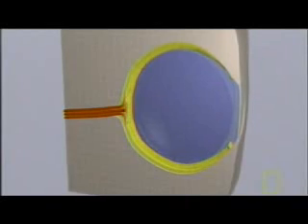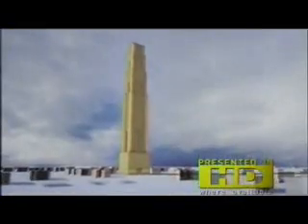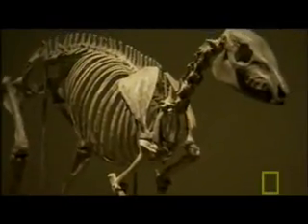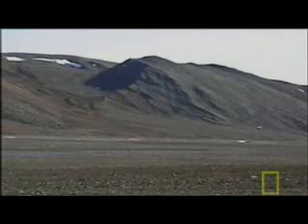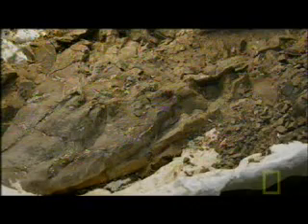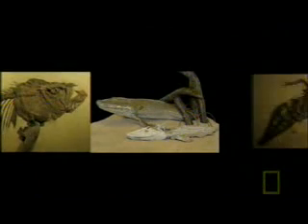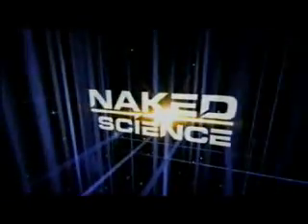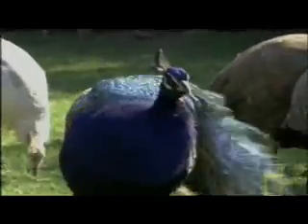National Geographic - Was Darwin Wrong? (Part 3)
Evolution by natural selection, the central concept of the life's work of Charles Darwin, is a theory. It's a theory about the origin of adaptation, complexity, and diversity among Earth's living creatures. If you are skeptical by nature, unfamiliar with the terminology of science, and unaware of the overwhelming evidence, you might even be tempted to say that it's "just" a theory. In the same sense, relativity as described by Albert Einstein is "just" a theory. The notion that Earth orbits around the sun rather than vice versa, offered by Copernicus in 1543, is a theory. Continental drift is a theory. The existence, structure, and dynamics of atoms? Atomic theory. Even electricity is a theoretical construct, involving electrons, which are tiny units of charged mass that no one has ever seen. Each of these theories is an explanation that has been confirmed to such a degree, by observation and experiment, that knowledgeable experts accept it as fact. That's what scientists mean when they talk about a theory: not a dreamy and unreliable speculation, but an explanatory statement that fits the evidence. They embrace such an explanation confidently but provisionally—taking it as their best available view of reality, at least until some severely conflicting data or some better explanation might come along.

The rest of us generally agree. We plug our televisions into little wall sockets, measure a year by the length of Earth's orbit, and in many other ways live our lives based on the trusted reality of those theories.

Evolutionary theory, though, is a bit different. It's such a dangerously wonderful and far-reaching view of life that some people find it unacceptable, despite the vast body of supporting evidence. As applied to our own species, Homo sapiens, it can seem more threatening still. Many fundamentalist Christians and ultra-orthodox Jews take alarm at the thought that human descent from earlier primates contradicts a strict reading of the Book of Genesis. Their discomfort is paralleled by Islamic creationists such as Harun Yahya, author of a recent volume titled The Evolution Deceit, who points to the six-day creation story in the Koran as literal truth and calls the theory of evolution "nothing but a deception imposed on us by the dominators of the world system." The late Srila Prabhupada, of the Hare Krishna movement, explained that God created "the 8,400,000 species of life from the very beginning," in order to establish multiple tiers of reincarnation for rising souls. Although souls ascend, the species themselves don't change, he insisted, dismissing "Darwin's nonsensical theory."

Other people too, not just scriptural literalists, remain unpersuaded about evolution. According to a Gallup poll drawn from more than a thousand telephone interviews conducted in February 2001, no less than 45 percent of responding U.S. adults agreed that "God created human beings pretty much in their present form at one time within the last 10,000 years or so." Evolution, by their lights, played no role in shaping us.

Only 37 percent of the polled Americans were satisfied with allowing room for both God and Darwin—that is, divine initiative to get things started, evolution as the creative means. (This view, according to more than one papal pronouncement, is compatible with Roman Catholic dogma.) Still fewer Americans, only 12 percent, believed that humans evolved from other life-forms without any involvement of a god.

The most startling thing about these poll numbers is not that so many Americans reject evolution, but that the statistical breakdown hasn't changed much in two decades. Gallup interviewers posed exactly the same choices in 1982, 1993, 1997, and 1999. The creationist conviction—that God alone, and not evolution, produced humans—has never drawn less than 44 percent. In other words, nearly half the American populace prefers to believe that Charles Darwin was wrong where it mattered most.